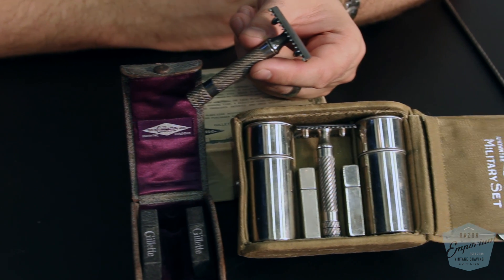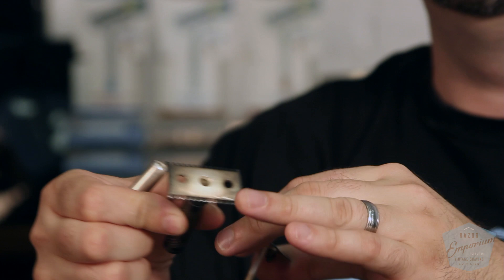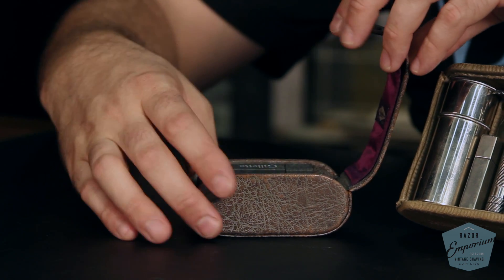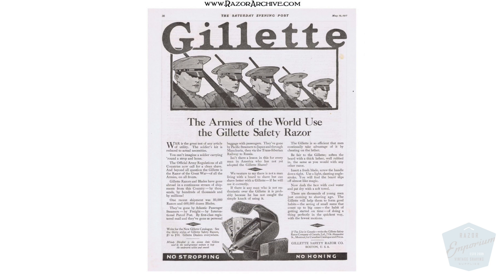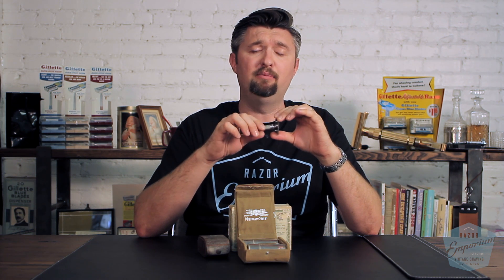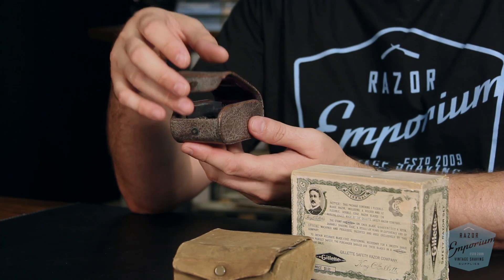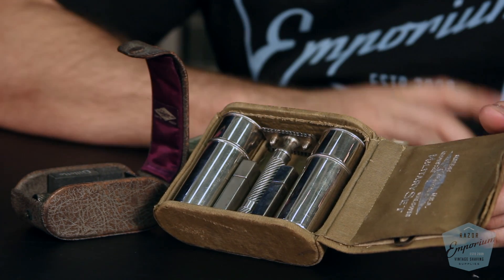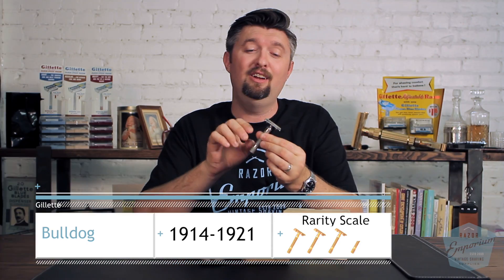Razor Archive Gillette Old Type Series: Bulldog Safety Razor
The Gillette Bulldog Safety Razor
Series: Old Type
Material: Stamped Brass
Plating: Silver, Gold, Nickel with military sets
Common Problems: Bent Teeth, Cracked Handle, Patina
Rarity Scale: 3.5 out of 5